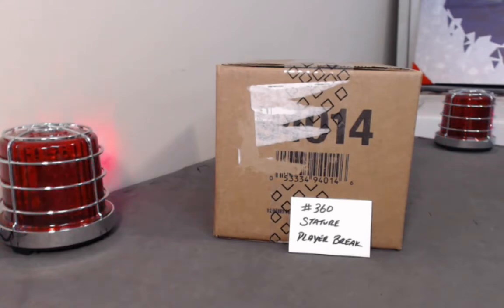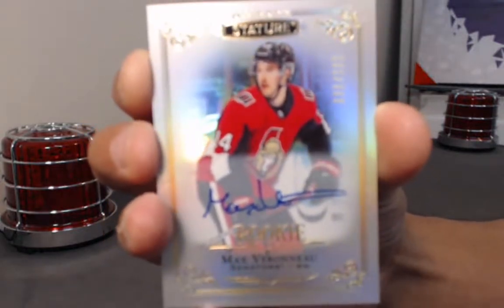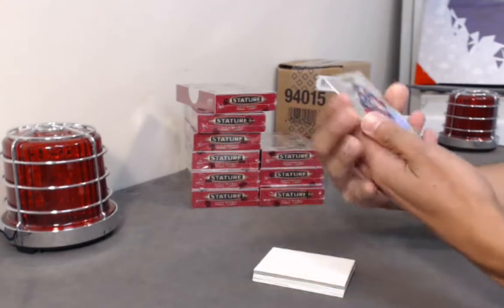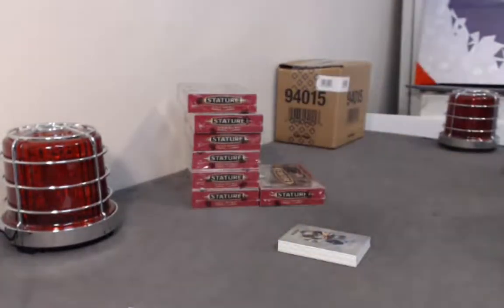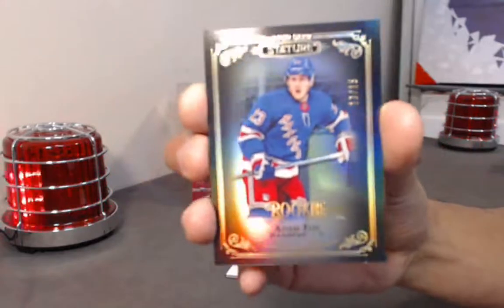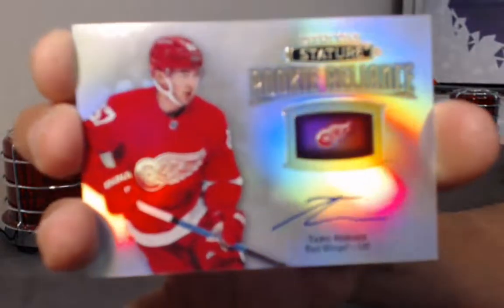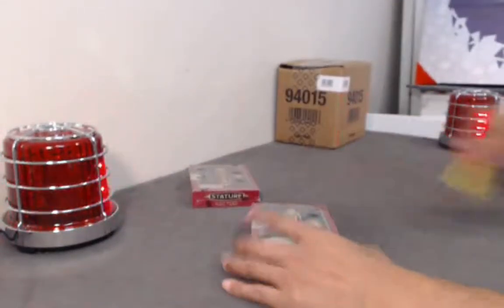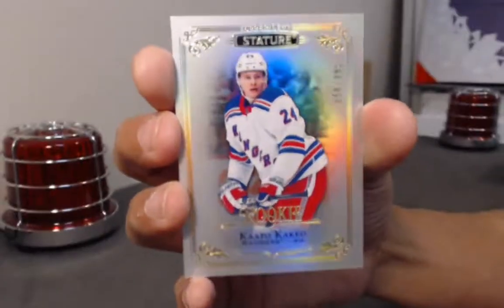Break #360 19-20 UD Stature Case Break! Nice Sakic pull